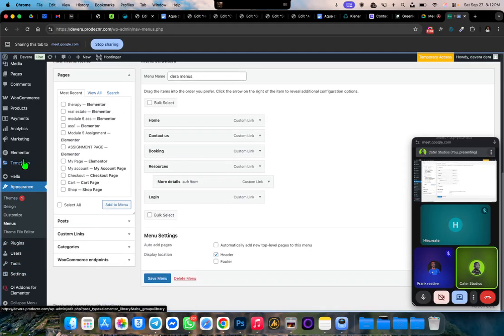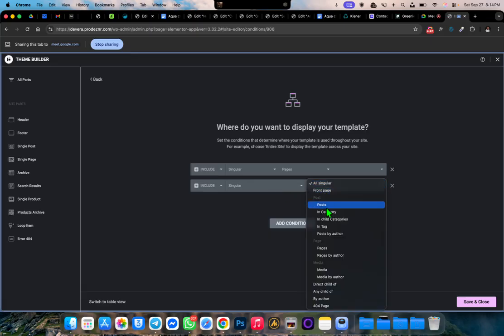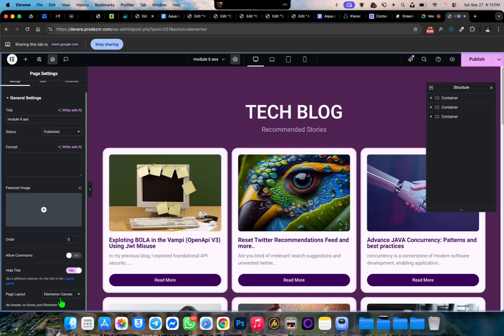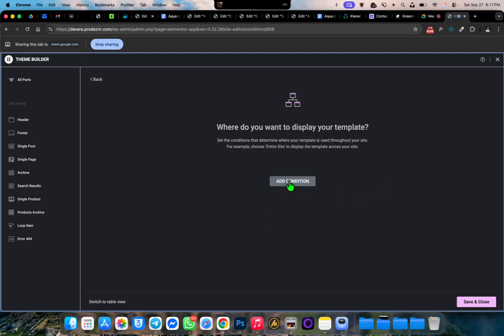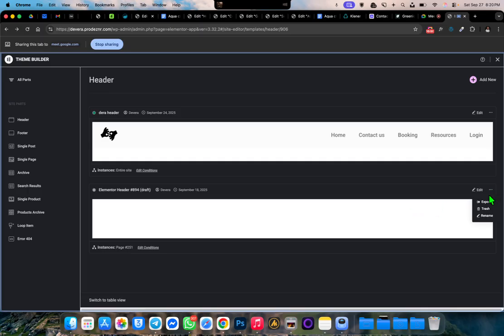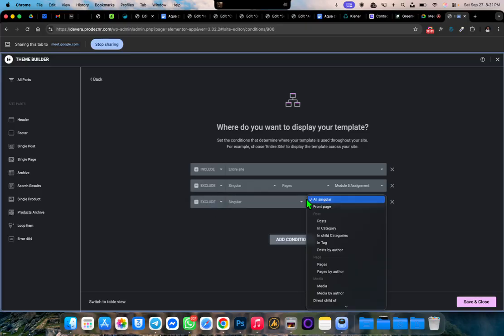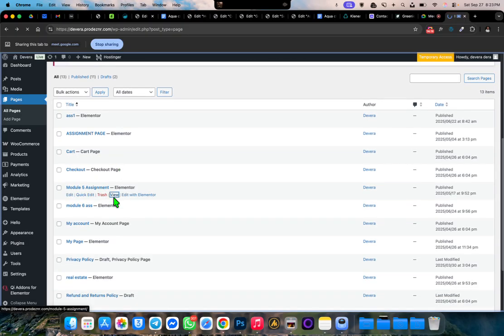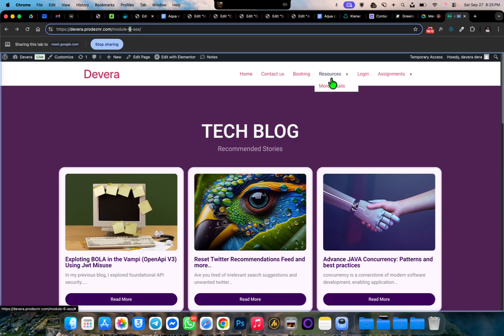Conditional logic & header display issue fixes for elementor header - Live wordpress class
Today, we will learn how to fix elementor header not showing. We will learn every little thing there is that prevenets a header from displaying in the front end.